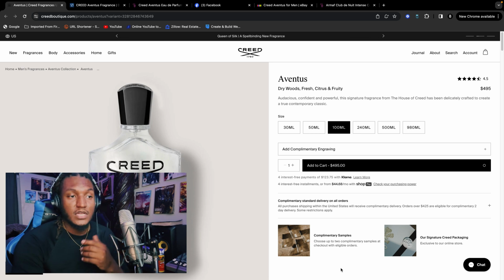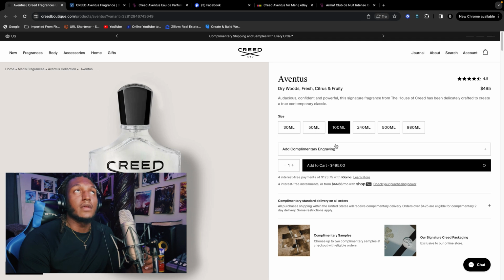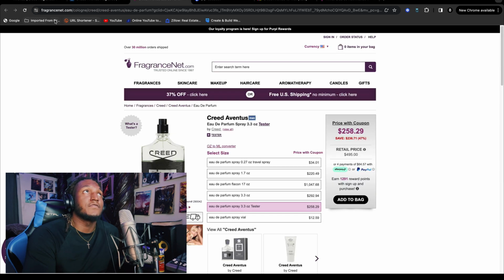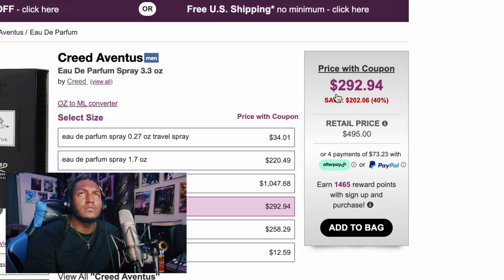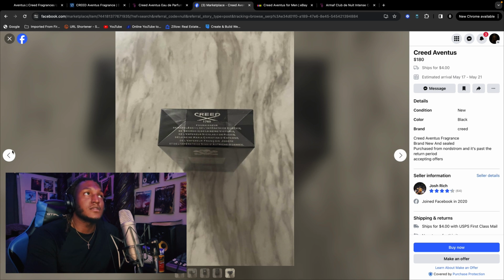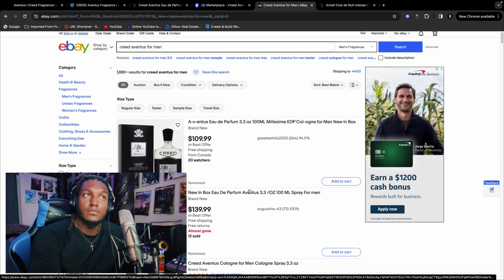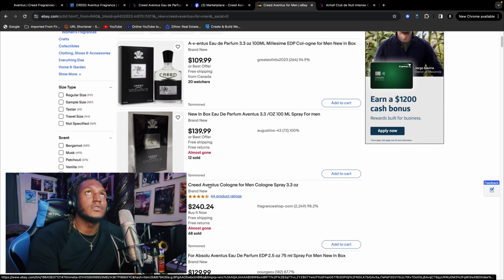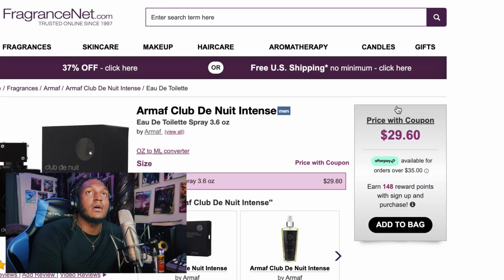PURCHASING FRAGRANCES 101 - Never Paid Retail AGAIN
HOW TO USE: Fragrance is intensified by the warmth of your own body; apply the fragrance in the creases of your knees and elbows for a longer-lasting, stronger scent. After applying, avoid rubbing or dabbing skin, because that breaks down the fragrance, causing it to wear off more quickly. If you prefer placing fragrance on your wrists, be sure to reapply after frequent hand-washing, because that tends to rinse off the scent

Chris’s advice is essential for any man looking to up his fragrance game. Through his expertise, Big Boss aims to help men feel confident and empowered in their fragrance choices.

PRE-ORDER MY REBRAND FRAGRANCE ⬇️

CHRISTOPHER LEE FRAGRANCES ✨